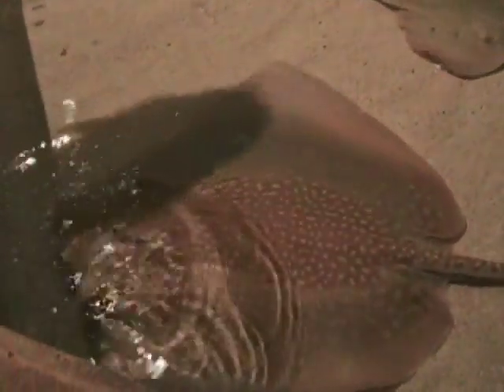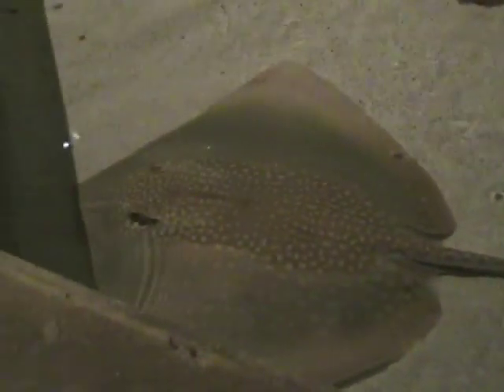Touch a Sting Ray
Sting Rays or
Dasyatidae is a family of rays, cartilaginous marine fishes, related to skates and sharks.

Dasyatids are common in tropical coastal waters throughout the world, and there are fresh water species in Asia (Himantura sp.), Africa, and Florida (Dasyatis sabina). Most dasyatids are neither threatened nor endangered. The species of the genera Potamotrygon, Paratrygon, and Plesiotrygon are all endemic to the freshwaters of South America